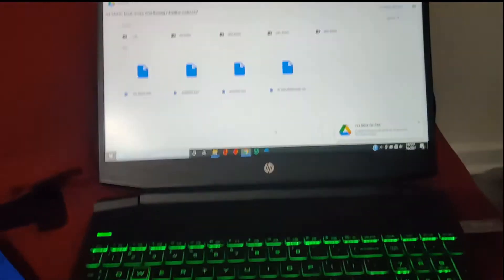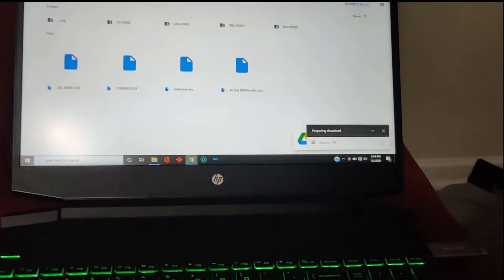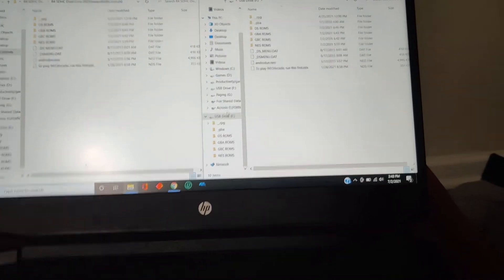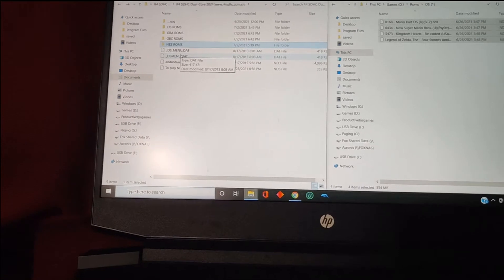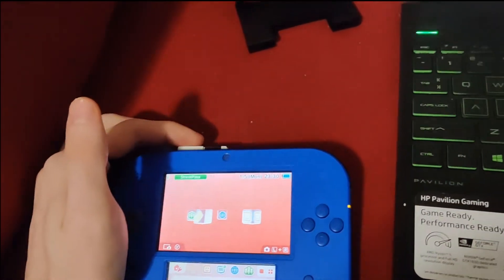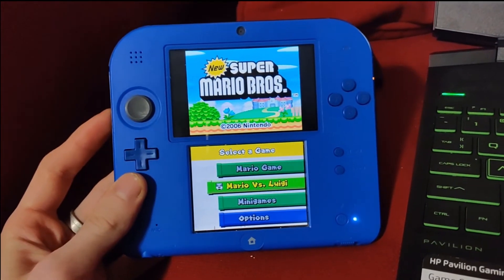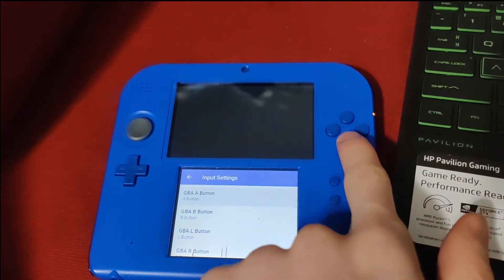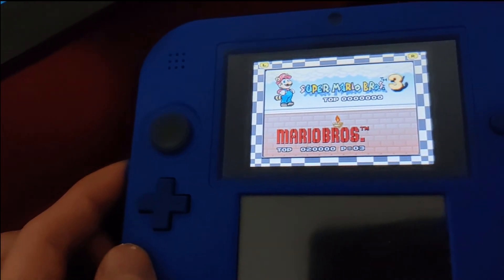How to setup a r4 dual core 2024 (Without timebomb!)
Video was created for the 2021 R4 SDHC Dual Core, but I tested it with the 2024 version and it works perfectly.

(If you have the r4 dual core 2021, only copy over the emulators, not the other files)

Custom firmware for 3ds (allows you to do similar stuff as the r4 card without an r4 card):

I may begin making more tutorials if people find them helpful